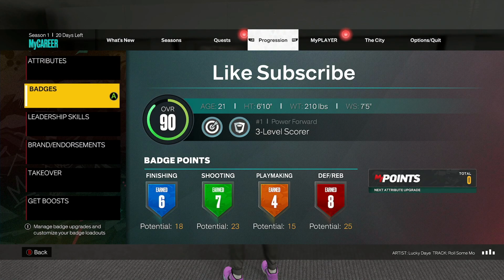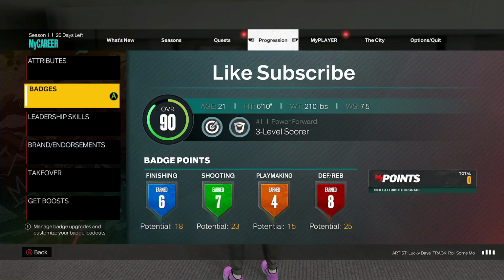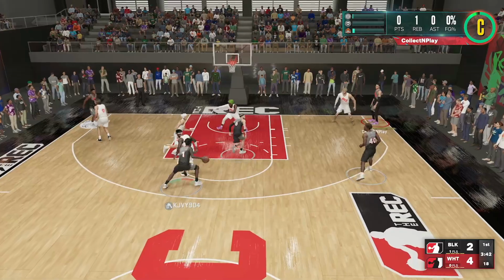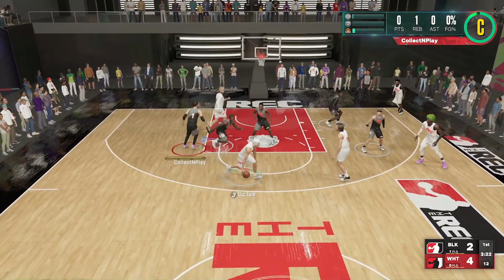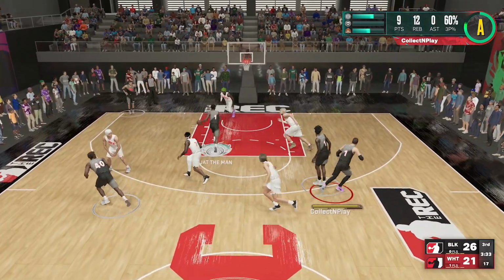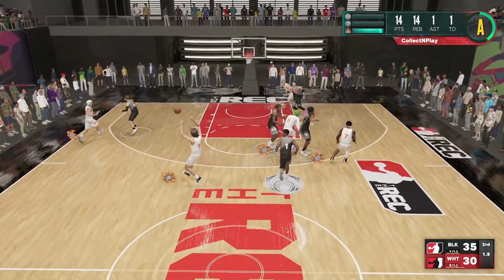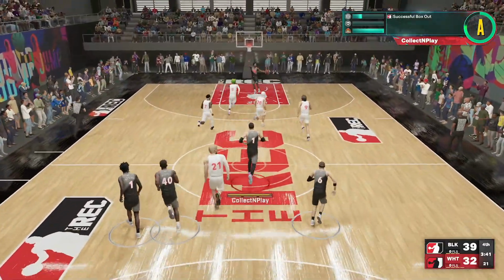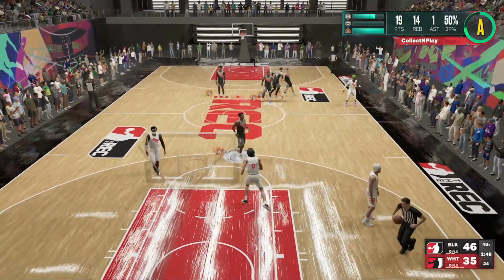(ASMR) NBA 2K23 Debut Of My New DEMIGOD Player In Rec!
YOUTUBE SCHEDULE:
ASMR Videos DAILY!
Monday, Tuesday, Thursday - ASMR Livestream at 10:30 PM EST

TWITCH SCHEDULE:
Monday - Friday: Twitch Stream from 12 PM - 4 PM EST
Weekends when available!